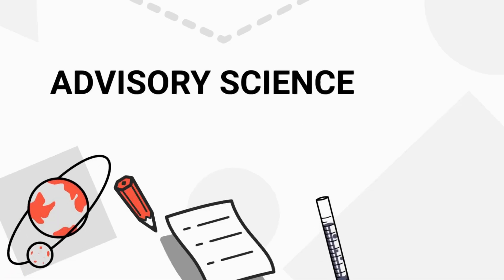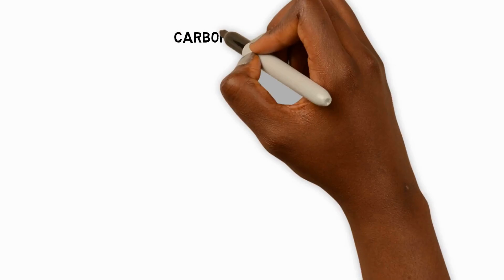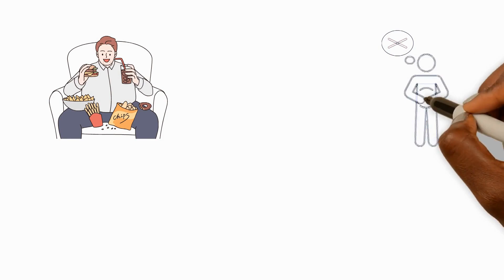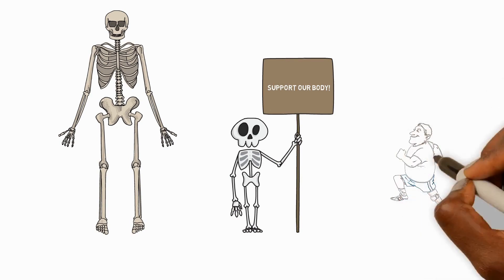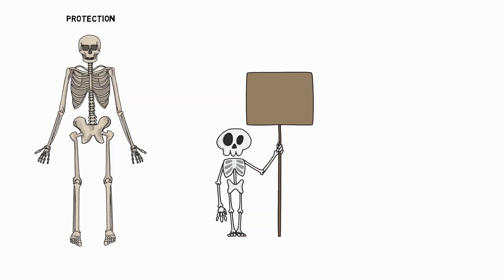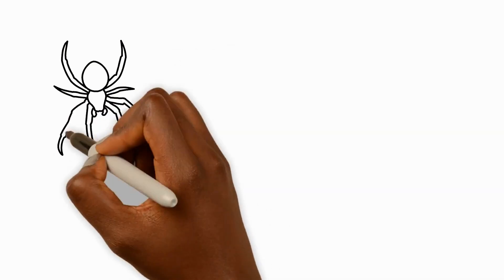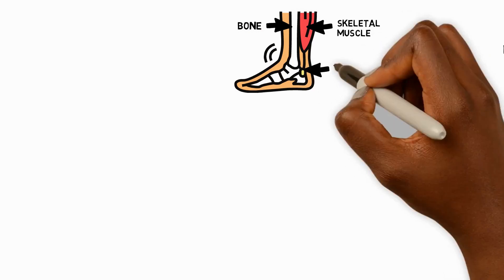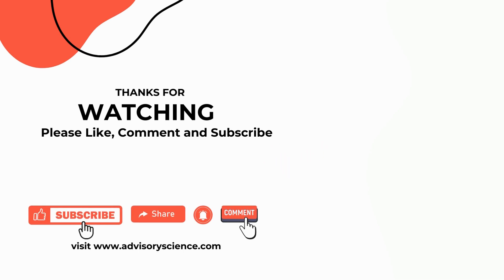Animals Including Humans Year 3 Unit Made Easy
00:00 Introduction
00:33 Feeding Groups - lesson 1
02:02 Food Groups - Lesson 2
03:29 Nutrient Requirements - Lesson 3
05:47 The Human Skeleton - Lesson 4
10:16 Invertebrates - Lesson 5
11:13 Muscles and Movement - Lesson 6